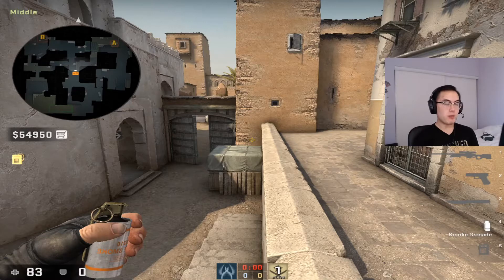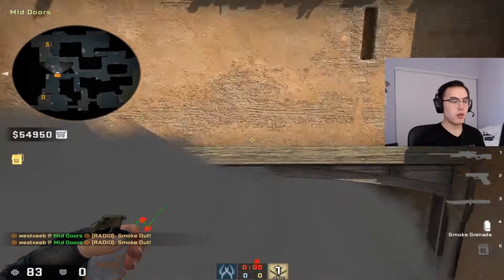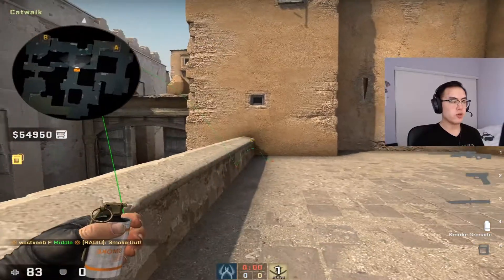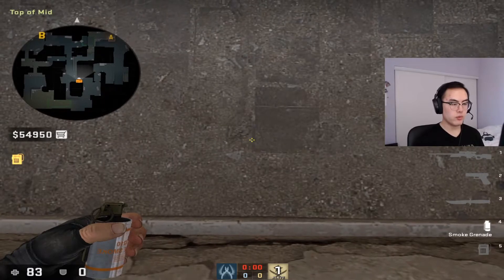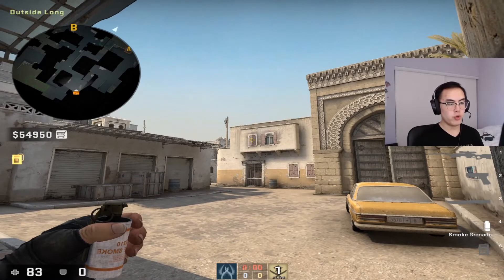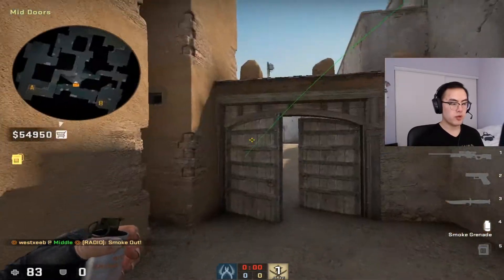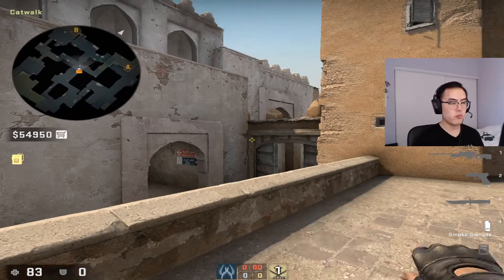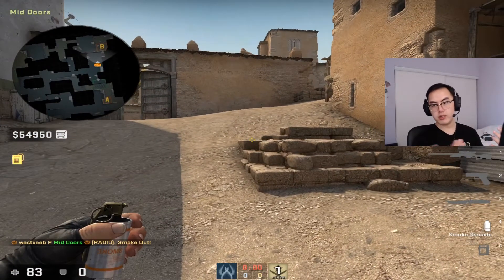CS:GO - Dust2 Mid to B Smokes (T-Side)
Learn how to smoke Mid to B on Dust2 T-Side.

Timecodes
0:00 - Intro
0:53 - CT Spawn from X Box
1:05 - CT Spawn from Cat
1:24 - CT Spawn from Top Mid
1:51 - CT Spawn from Playground
2:23 - Dark from X Box
2:50 - Dark from Cat
3:07 - Dark from Mid